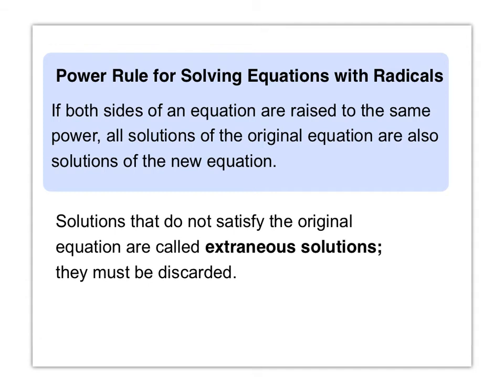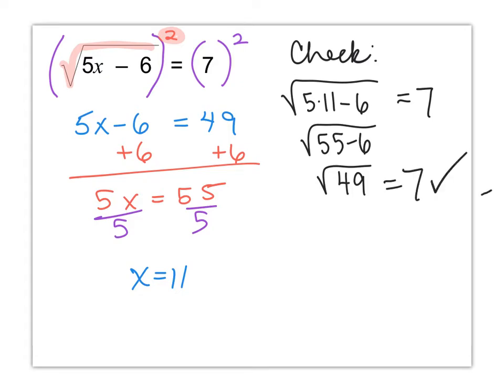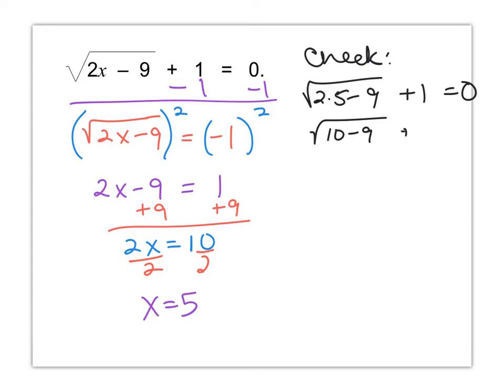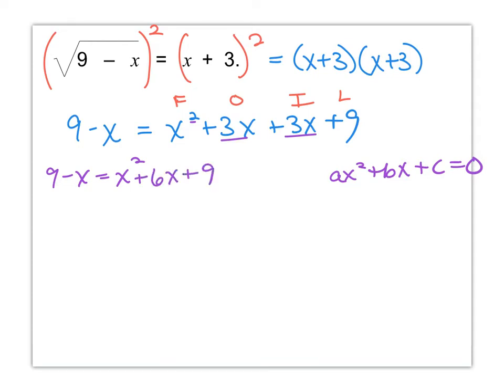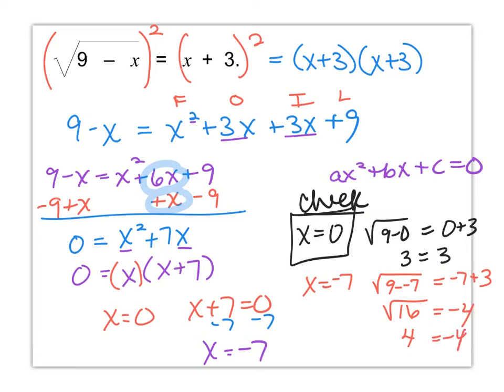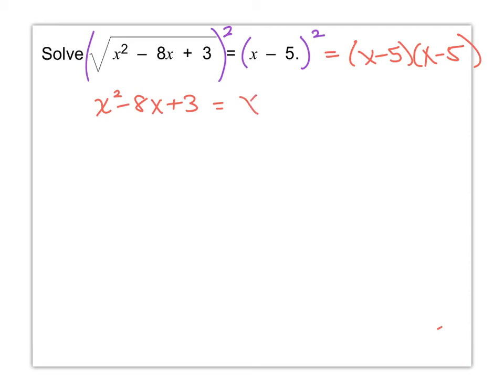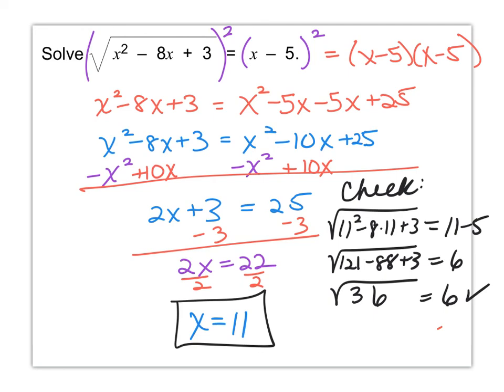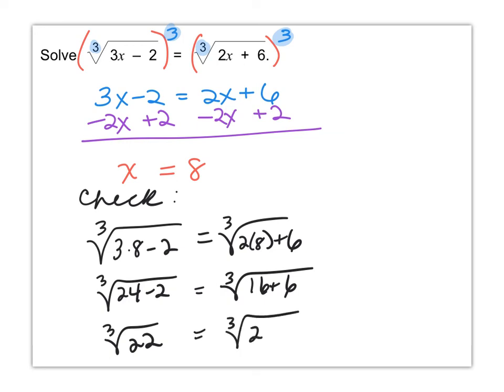MAT1033C Video 8.6